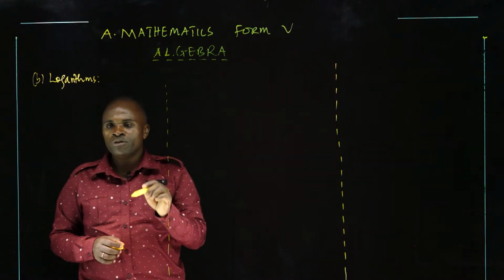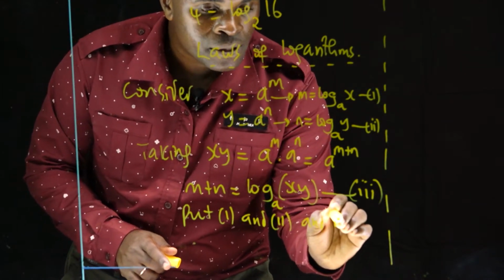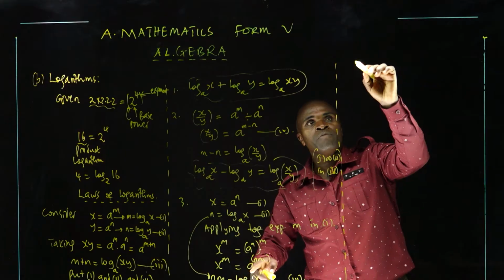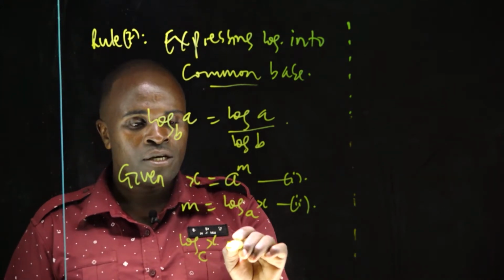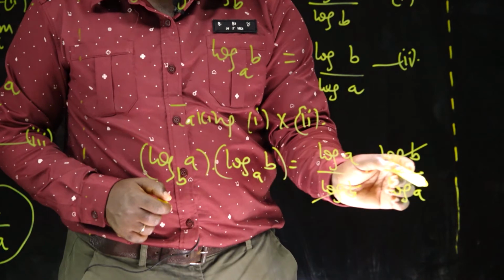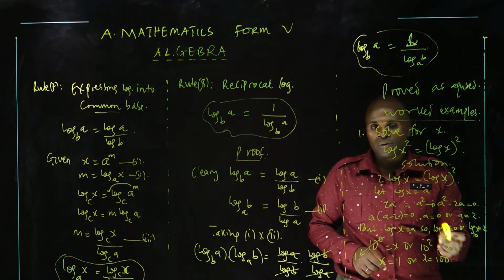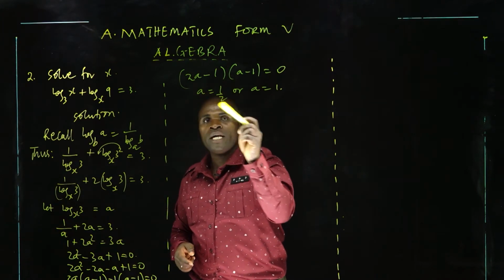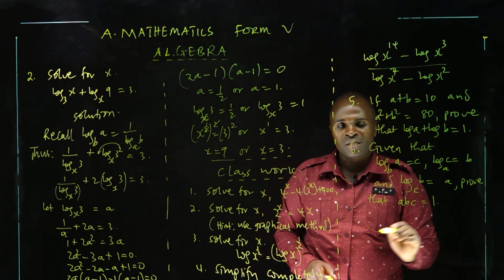ELIMIKA - ALGEBRA PART 2